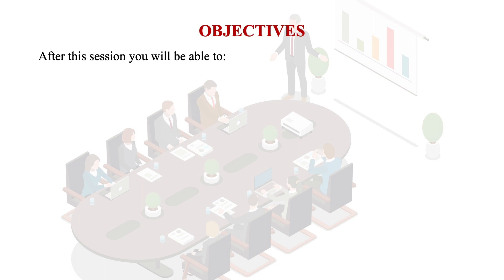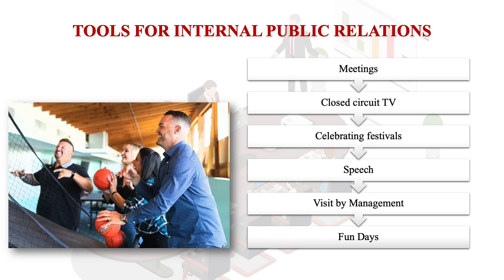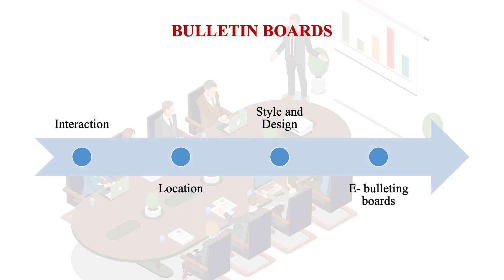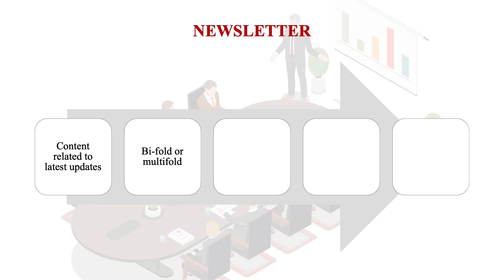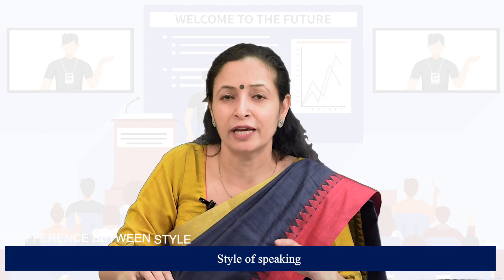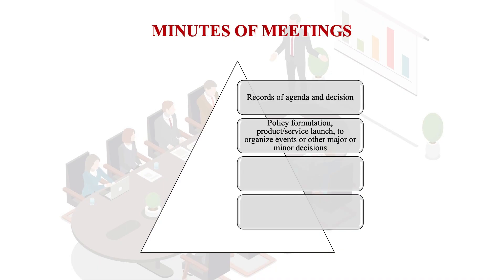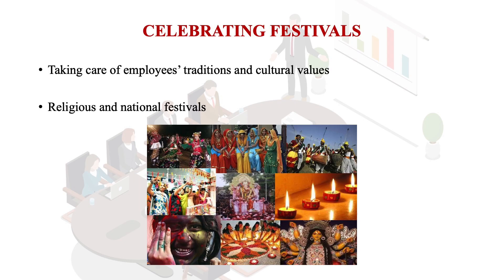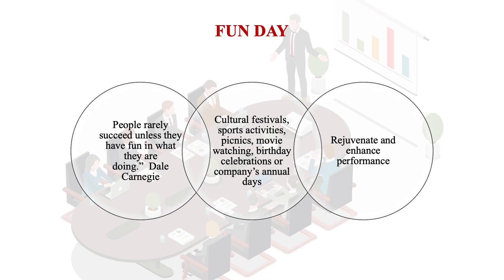PR tools For Internal Publics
MJM-029 Advertising and Public Relations